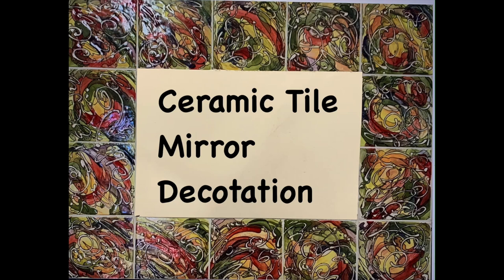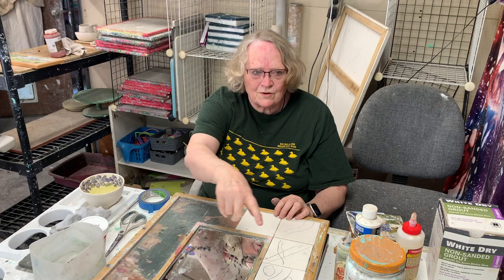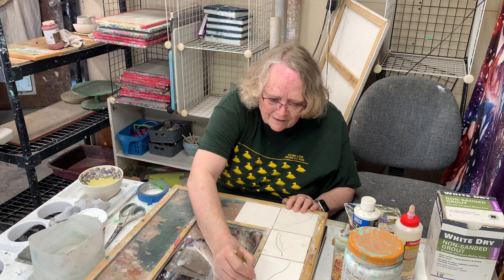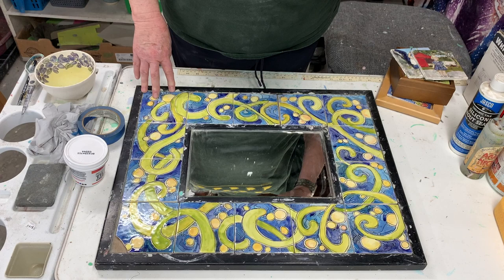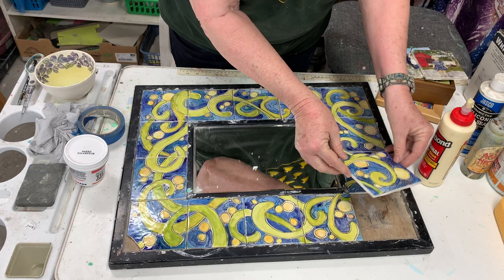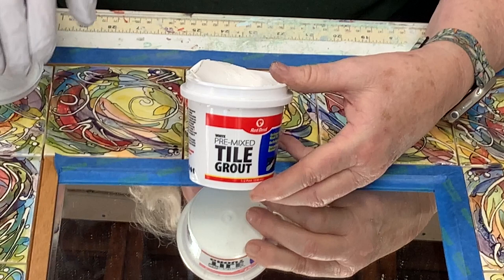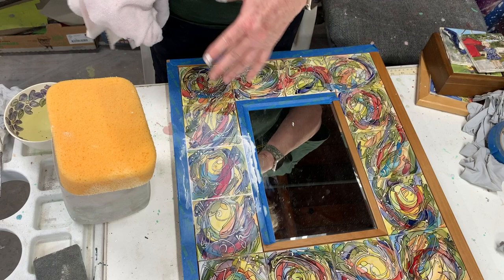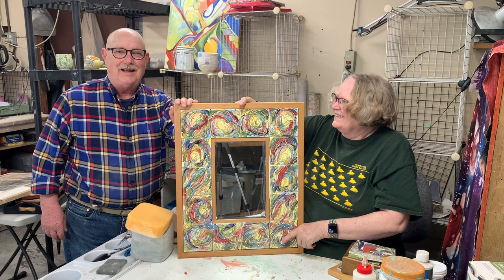Ceramic Tile Mirror Decoration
n this video Glenda Burns demonstrated how she installs ceramic tile to frame a mirror.   This video is a continuation of an earlier video (Multiple Fired Decoration).